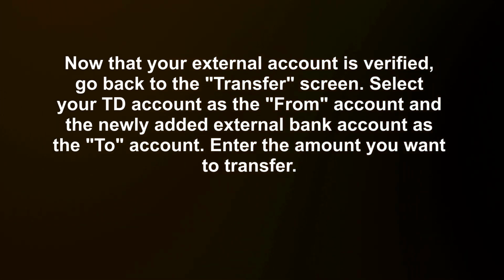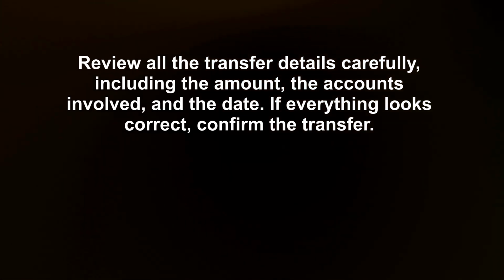How To Transfer Money From Td To Another Bank - NEW! Step by Step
How To Transfer Money From Td To Another Bank: Easily move funds between accounts by learning how to transfer money from TD Bank to another bank, covering online transfers, wire transfers, and other methods, ensuring secure and efficient management of your finances.

00:00 Introduction
00:13 Logging into TD Bank
00:22 Finding the Transfer Option
00:30 Adding an External Account
00:42 Verifying the External Account
00:58 Completing the Transfer
01:07 Confirmation